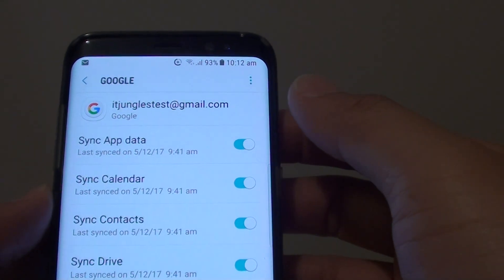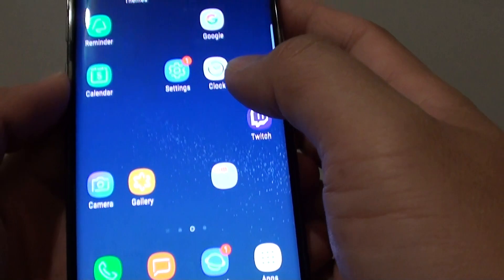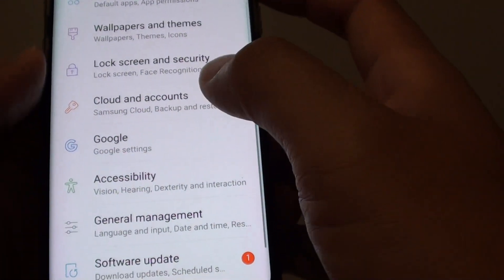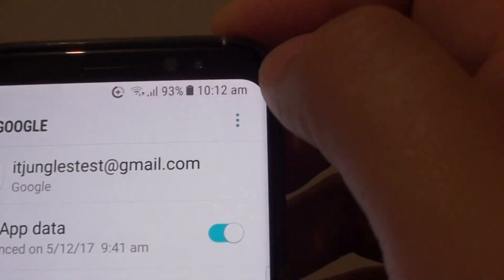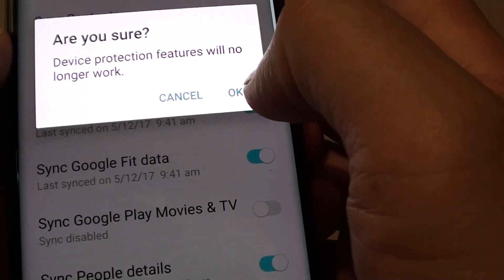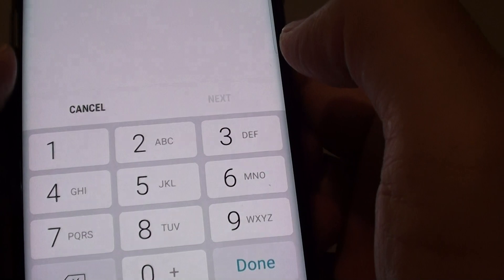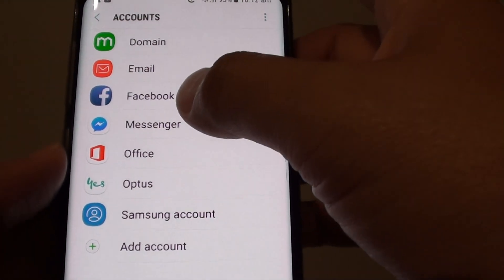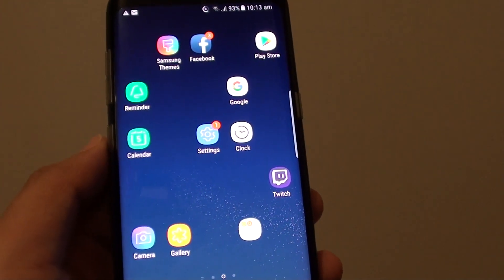Samsung Galaxy S8: How to Remove Old Google Account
Learn how you can remove old Google account on the Samsung Galaxy S8.